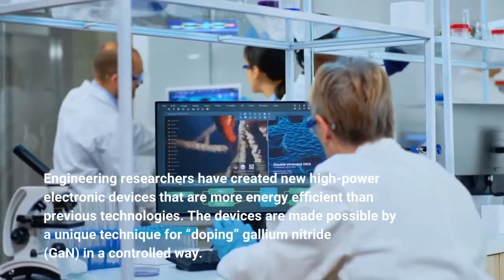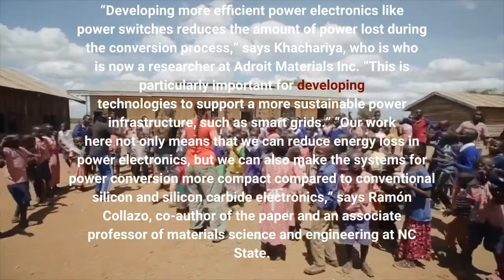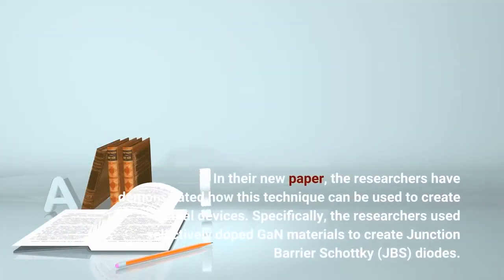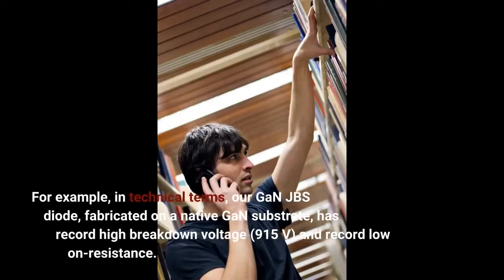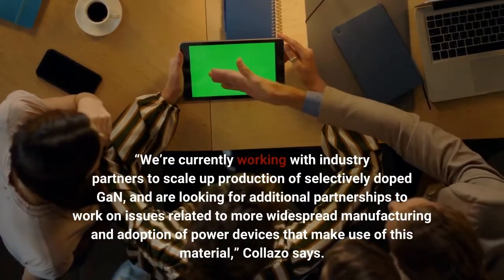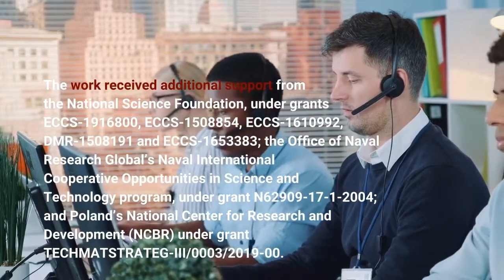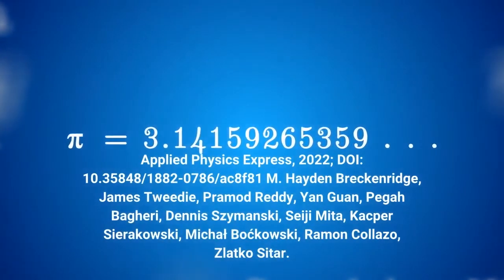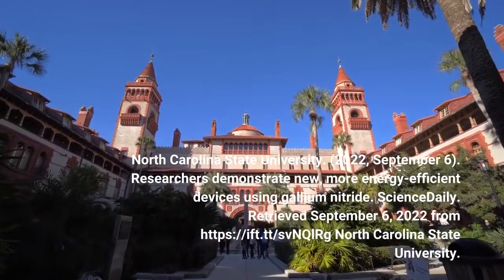Researchers demonstrate new, more energy-efficient devices using gallium nitride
Engineering researchers have created new high-power electronic devices that are more energy efficient than previous technologies. The devices are made possible by a unique technique for “doping” gallium nitride (GaN) in a controlled way. “Many technologies require power conversion — where power is switched from one format to another,” says Dolar Khachariya, the first author of a paper on the work and a former Ph.D. student at North Carolina State University. “For example, the technology might need to convert AC to DC, or convert electricity into work — like an electric motor. And in any power conversion system, most power loss takes place at the power switch — which is an active component of the electrical circuit that makes the power conversion system.
“Developing more efficient power electronics like power switches reduces the amount of power lost during the conversion process,” says Khachariya, who is who is now a researcher at Adroit Materials Inc. “This is particularly important for developing technologies to support a more sustainable power infrastructure, such as smart grids.”
“Our work here not only means that we can reduce energy loss in power electronics, but we can also make the systems for power conversion more compact compared to conventional silicon and silicon carbide electronics,” says Ramón Collazo, co-author of the paper and an associate professor of materials science and engineering at NC State. “This makes it possible to incorporate these systems into technologies where they don’t currently fit due to weight or size restrictions, such as in automobiles, ships, airplanes, or technologies distributed throughout a smart grid.”
In a paper published in 2021, the researchers outlined a technique that uses ion implantation and activation to dope targeted areas in GaN materials. In other words, they engineered impurities into specific regions on GaN materials to selectively modify the electrical properties of the GaN only in those regions.
In their new paper, the researchers have demonstrated how this technique can be used to create actual devices. Specifically, the researchers used selectively doped GaN materials to create Junction Barrier Schottky (JBS) diodes.
“Power rectifiers, such as JBS diodes, are used as switches in every power system,” Collazo says. “But historically they have been made of the semiconductors silicon or silicon carbide, because the electrical properties of undoped GaN are not compatible with the architecture of JBS diodes. It just doesn’t work.
“We’ve demonstrated that you can selectively dope GaN to create functional JBS diodes, and that these diodes are not only functional, but enable more power efficient conversion than JBS diodes that use conventional semiconductors. For example, in technical terms, our GaN JBS diode, fabricated on a native GaN substrate, has record high breakdown voltage (915 V) and record low on-resistance.
“We’re currently working with industry partners to scale up production of selectively doped GaN, and are looking for additional partnerships to work on issues related to more widespread manufacturing and adoption of power devices that make use of this material,” Collazo says.
The paper, “Vertical GaN Junction Barrier Schottky Diodes with Near-ideal Performance using Mg Implantation Activated by Ultra-High-Pressure Annealing,” is published in the journal Applied Physics Express. The paper was co-authored by Spyridon Pavlidis, an assistant professor of electrical and computer engineering at NC State; Shashwat Rathkanthiwar, a postdoctoral researcher at NC State; Shane Stein, a Ph.D. student at NC State; Hayden Breckenridge, a former Ph.D. student at NC State; Erhard Kohn, a research associate at NC State and emeritus professor of Ulm University in Germany; Zlatko Sitar, Kobe Steel Distinguished Professor of Materials Science and Engineering at NC State and the founder of Adroit Materials; Will Mecouch,...